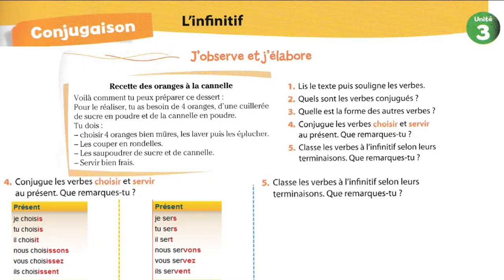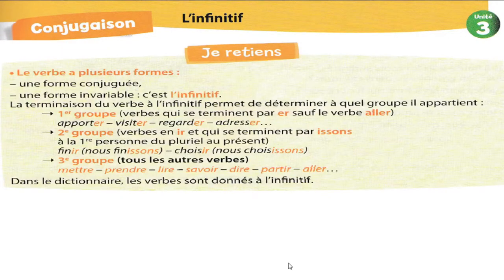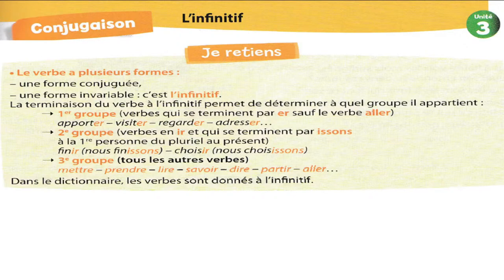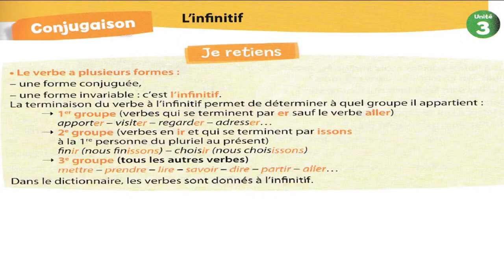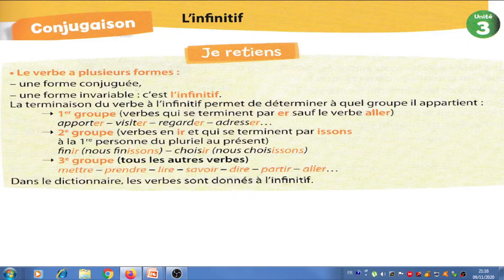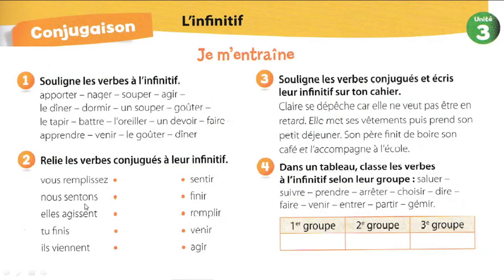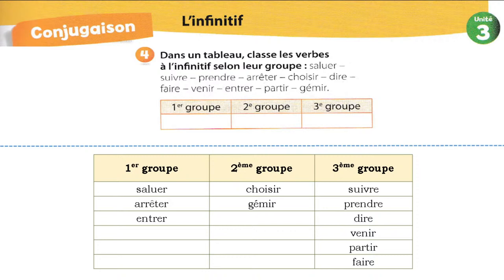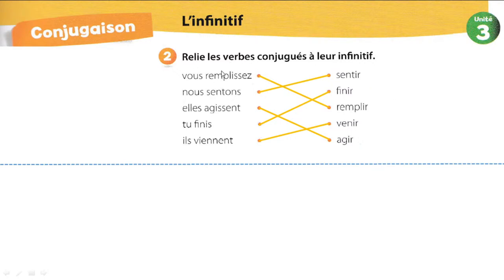Cours et exercices de la conjugaison unité 3. CE2 COQUELICOT.)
Cours et exercices de la grammaire page 32 du manuel CE2 COQUELICOT.